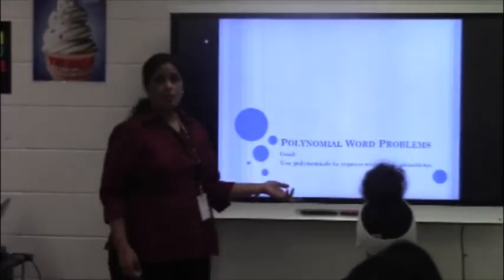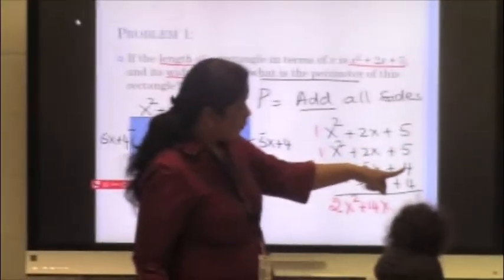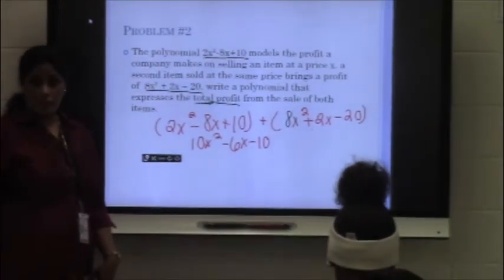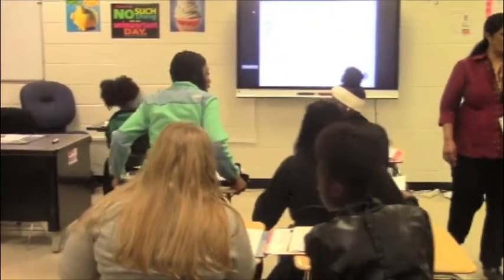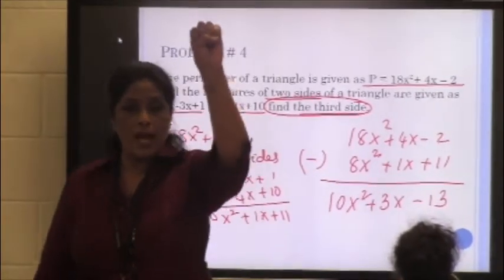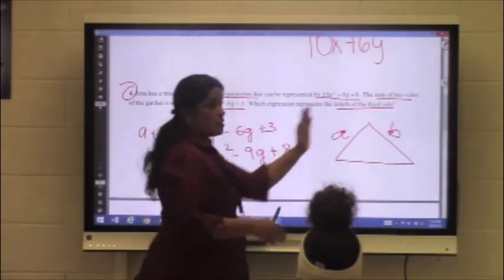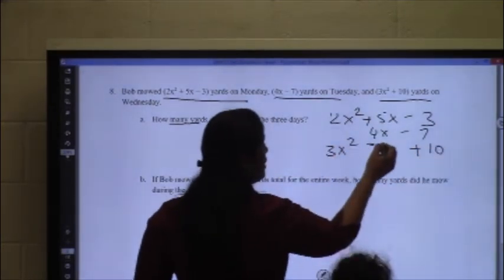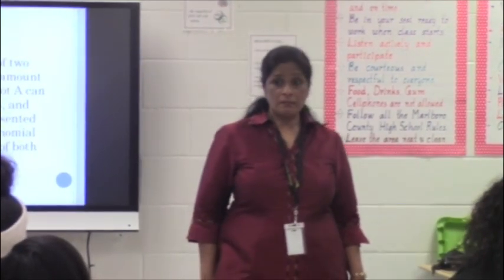Ms Mulki's Class